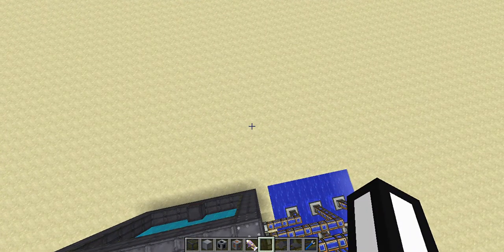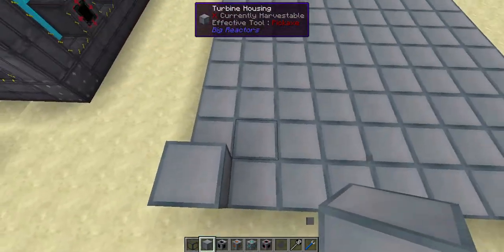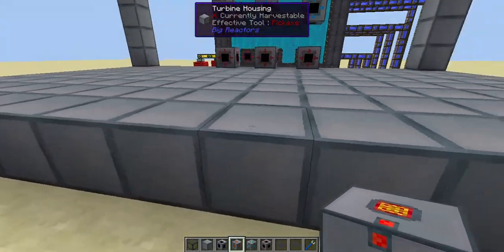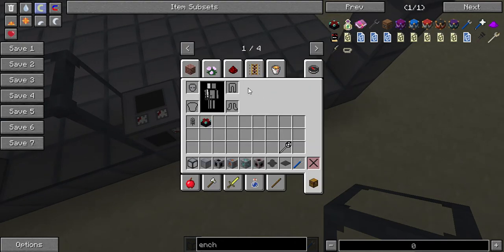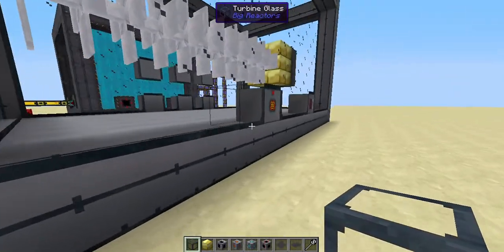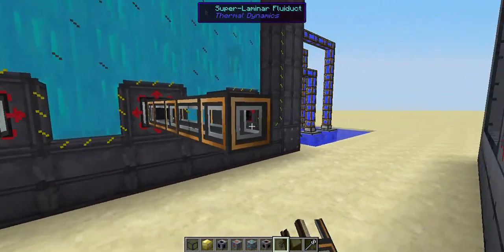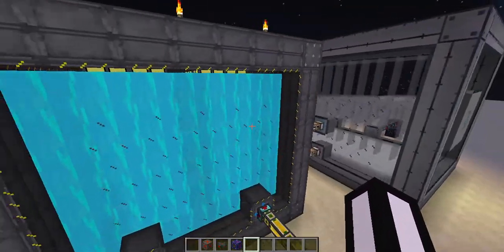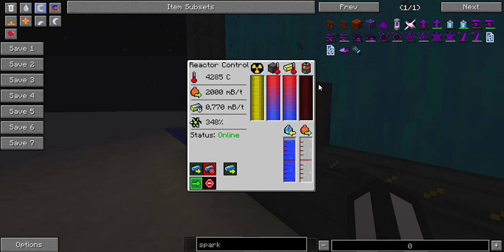Big Reactors Turbines setup! | Big Reactors Guide Part 2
Hey guys! Sorry for the lack of actual content recently, i explain it in my previous video which you can find in the channel, anyways today we will be taking another look at big reactors! this time the turbines setup for the actively cooled reactor!

Stay safe and have fun as always!

-Chosen